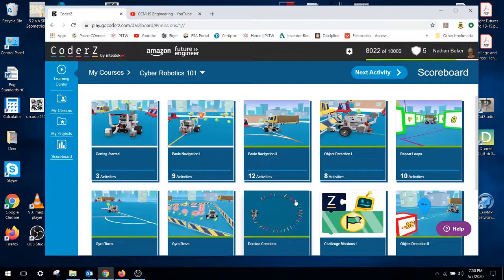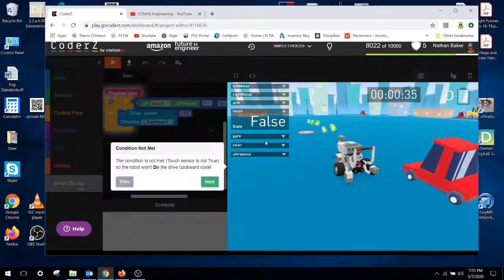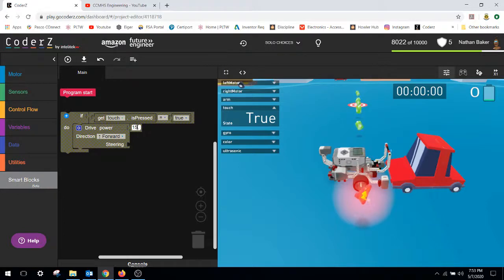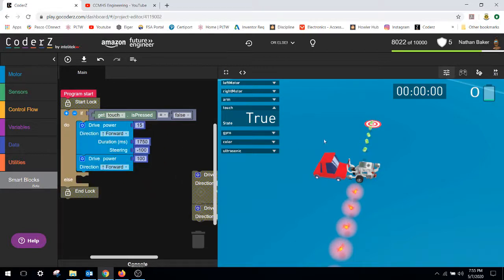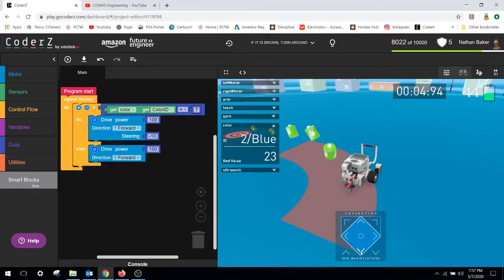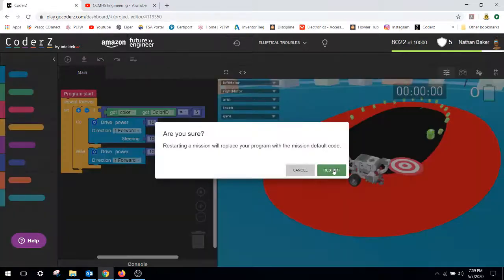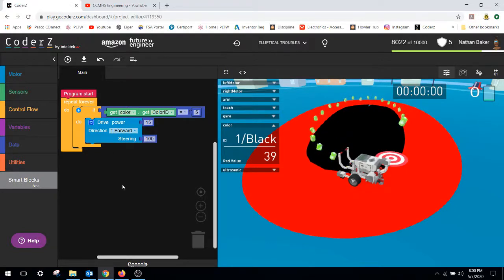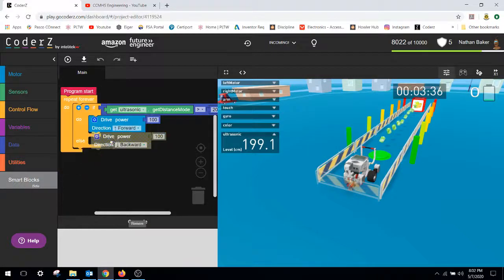Week 5 - CR101 - Module 14 - Decision Making